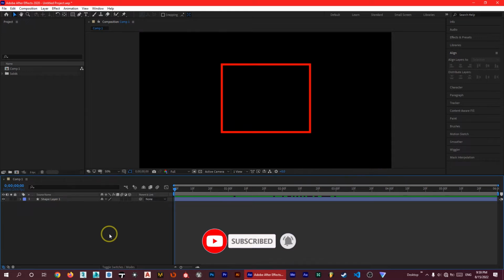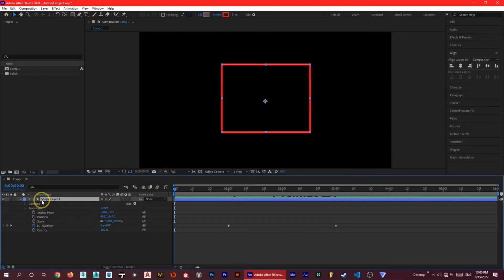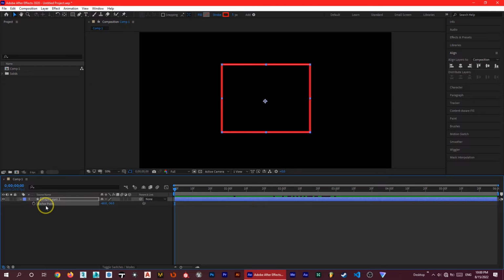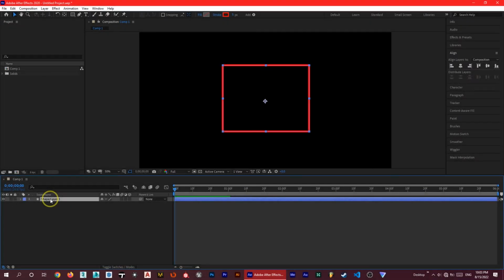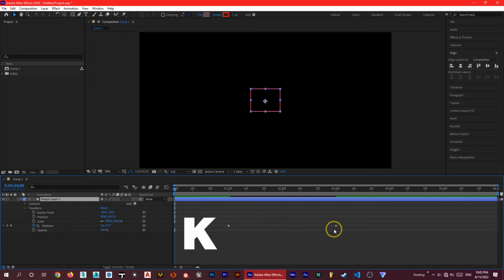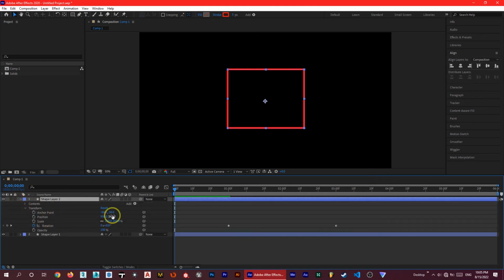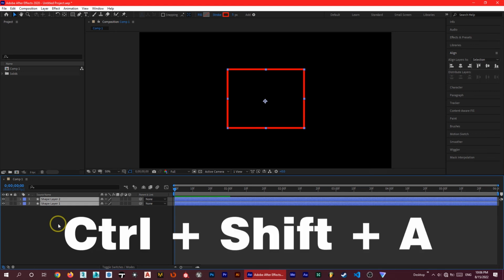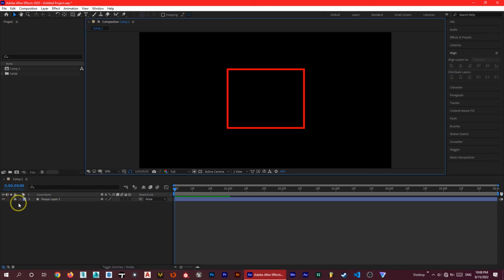Essential Keyboard shortcuts in After Effects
Here are some keyboard shortcut which is necessary to make your workflow faster in Adobe after effects. By this keyboard shortcuts you will be able to act like a professional while working with this app.